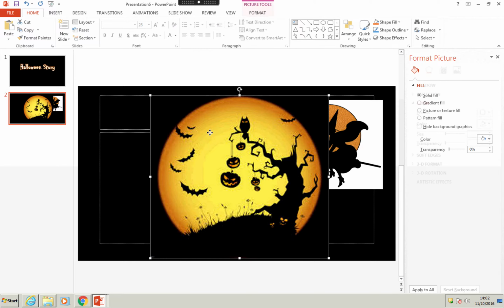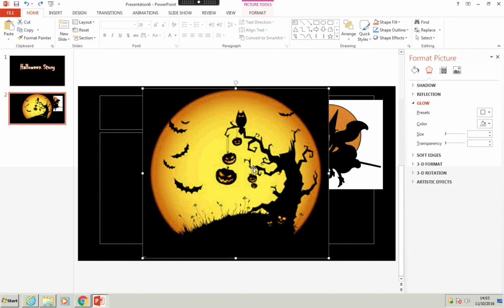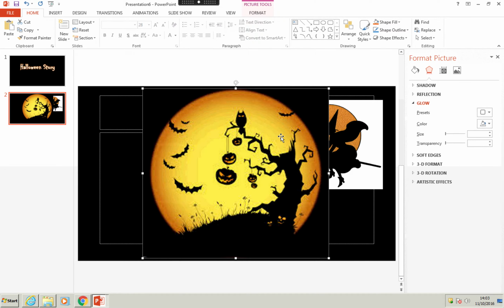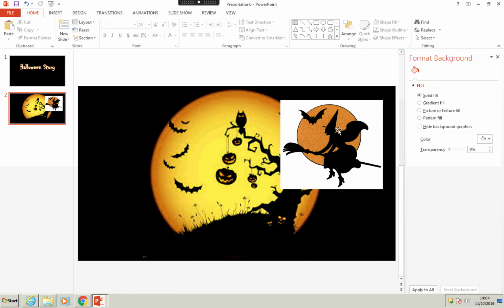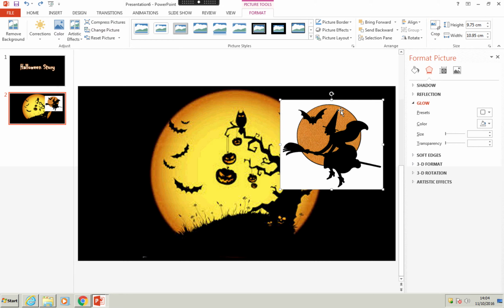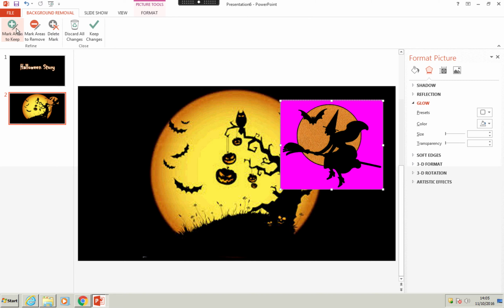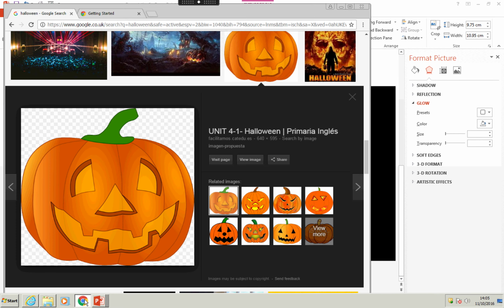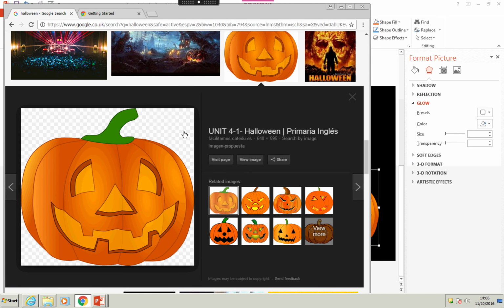Halloween PPT Skills 2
Images
 - Resizing
 - Arranging
 - Cropping
 - Removing Background